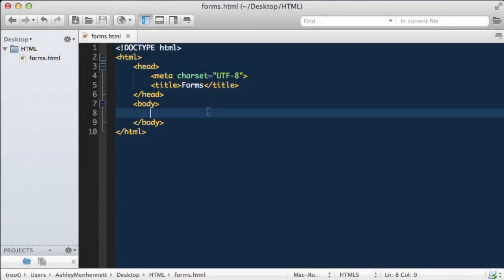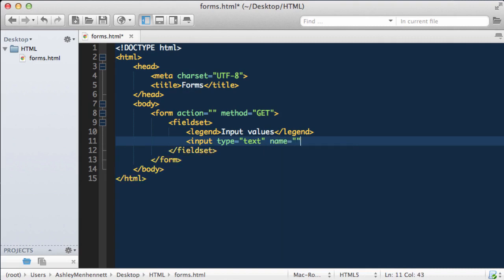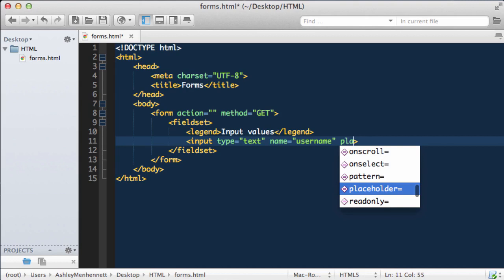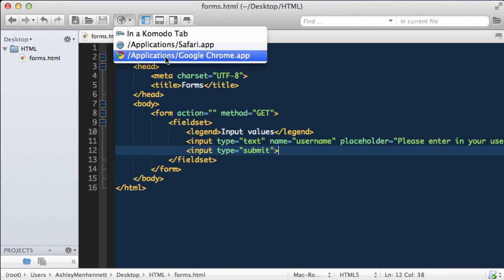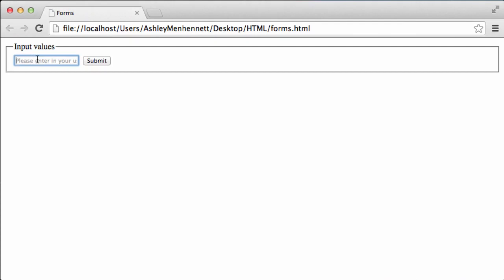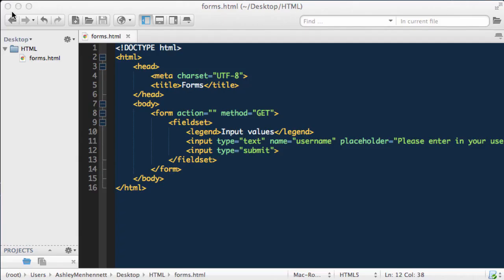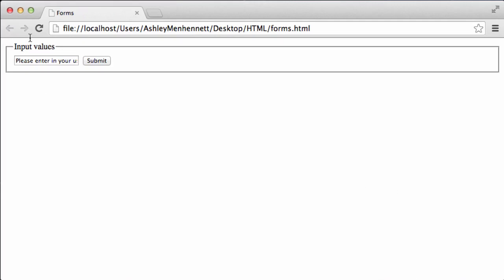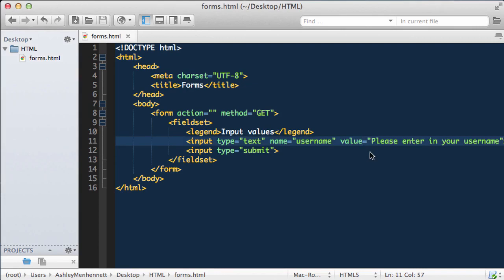021 18 Placeholder Vs Value